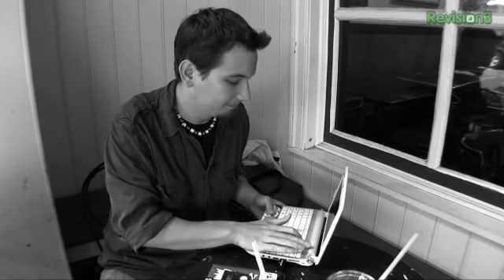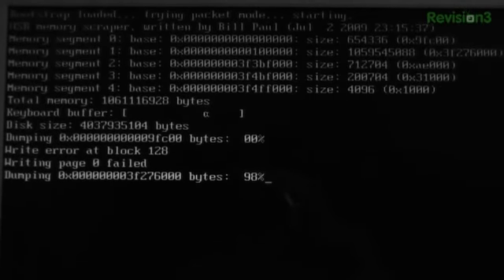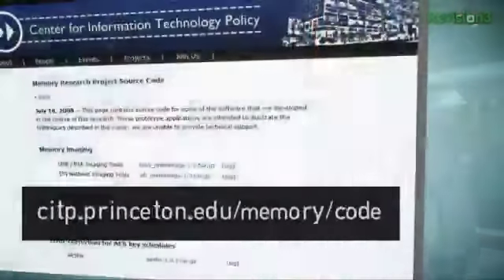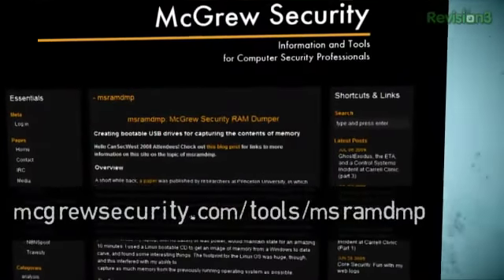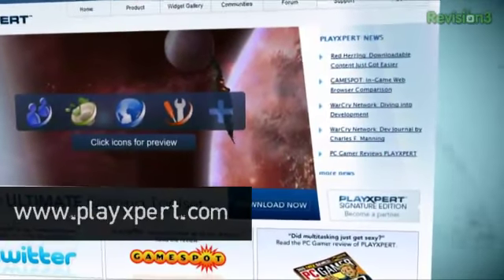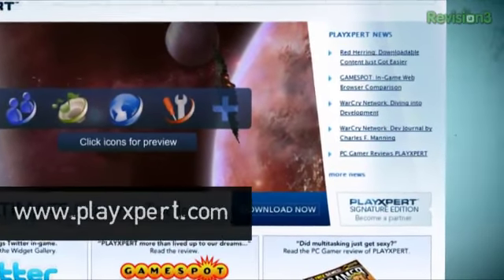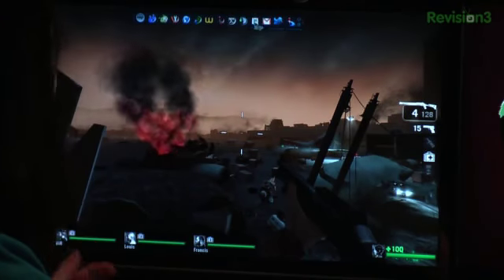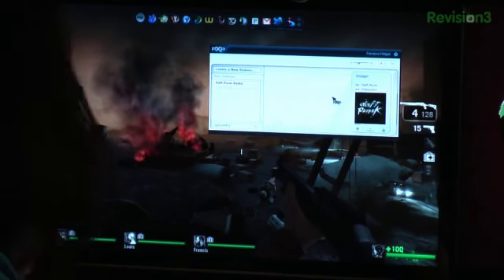Hak5 - The Cold Boot Hack [Cyber Security Education]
Hak5 -- Cyber Security Education, Inspiration, News & Community since 2005:
An educational look at cyber security, this time on Hak5:
How to take advantage of the "Cold Boot Attack", which lets you grab AES keys out of memory, along with cracking encryption by grabbing cold data out of memory. Plus, a clever DirectX injecting UI widget for your PC games that means the end of ALT+Tab.